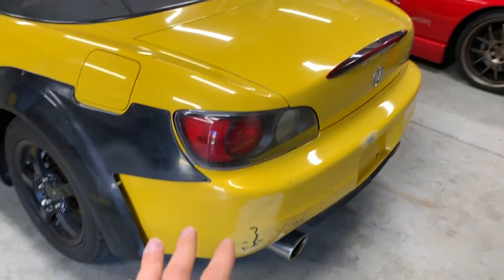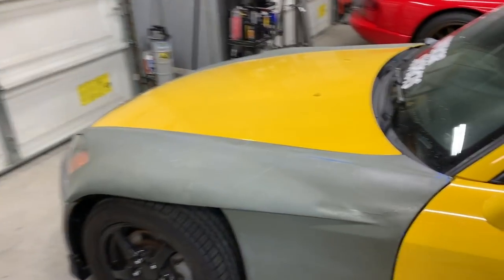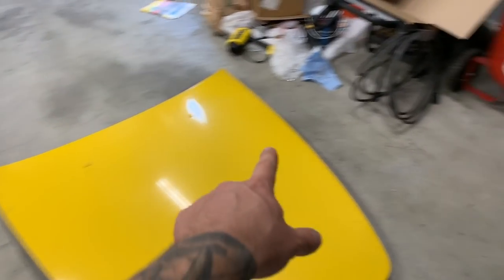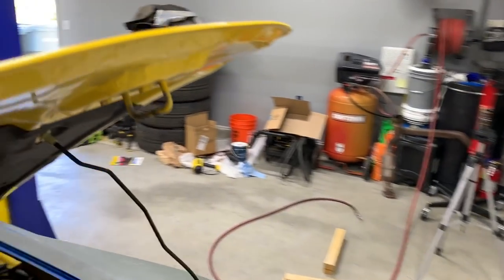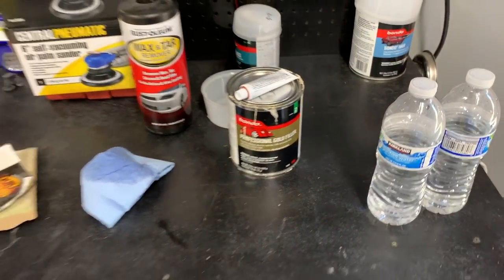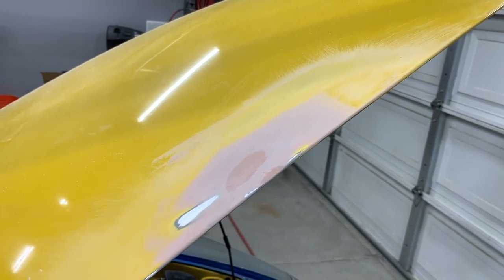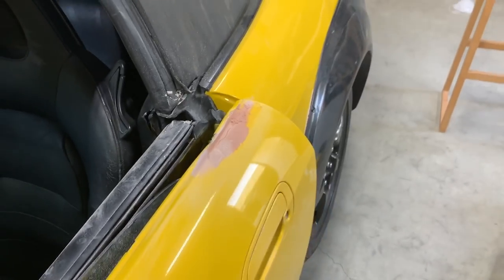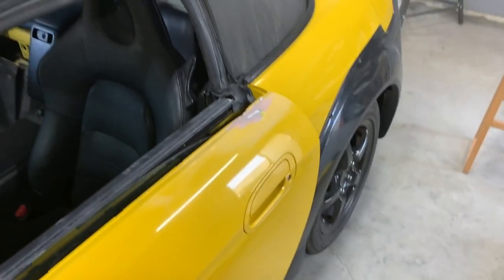How To Repair a DENT in a Car with BONDO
In this Car repair video we repair the damage on this salvage auction car.  The car has a large dent on the hood and door that we fix using bondo body filler as well as sanding and painting some primer.  The dent was also straightened on the hood of this totaled Honda s2000 as it was twisted from the impact when it was wrecked.